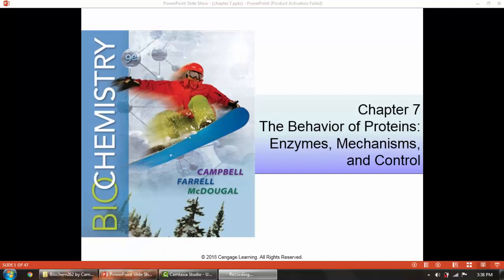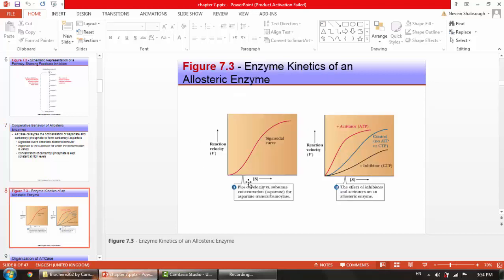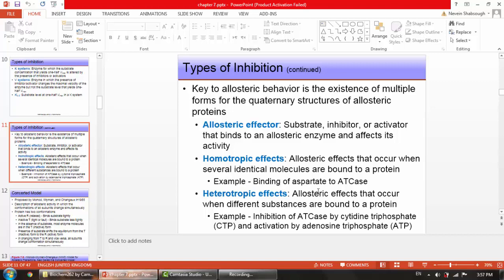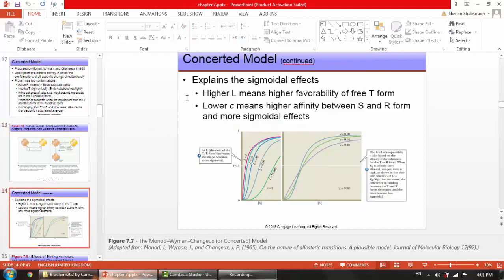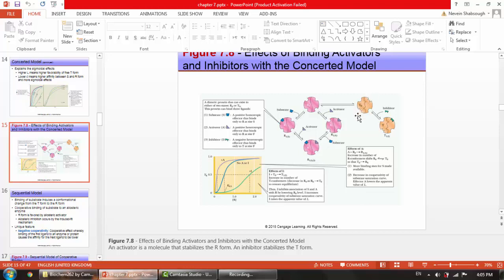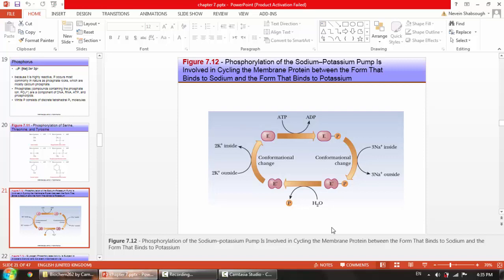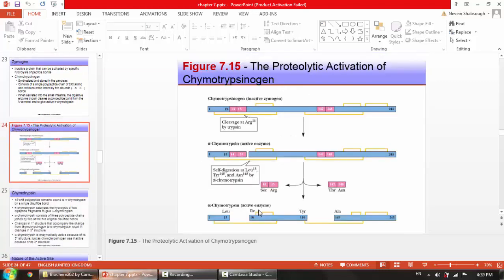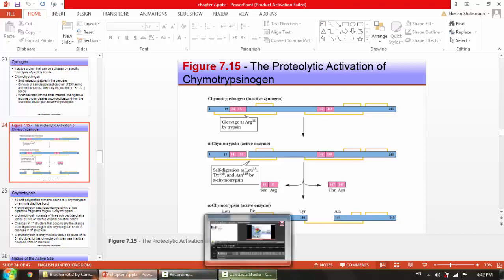Biochemistry - Chapter 7 - part1